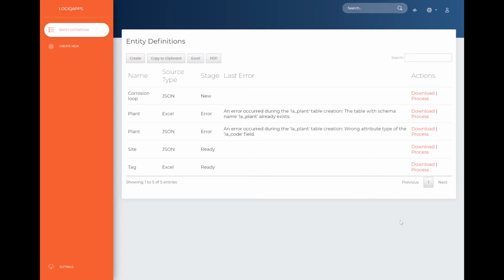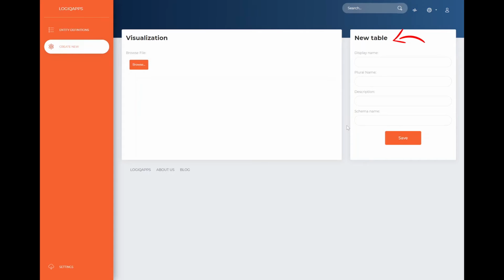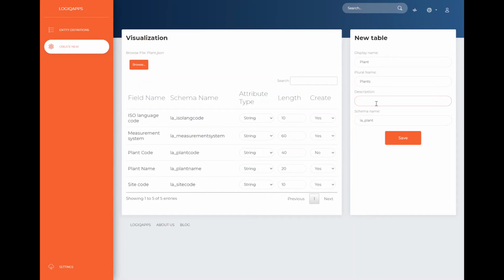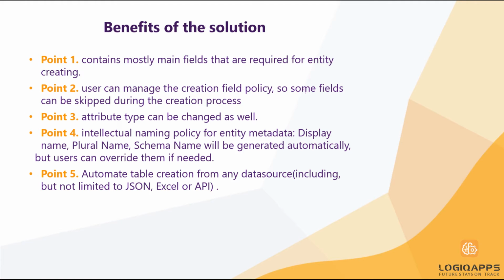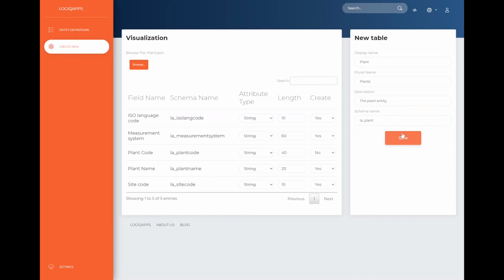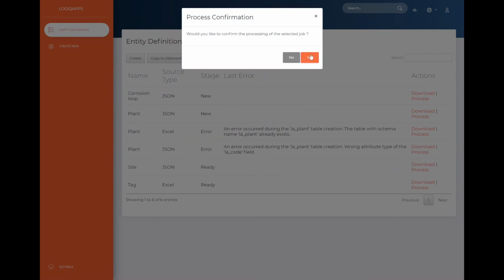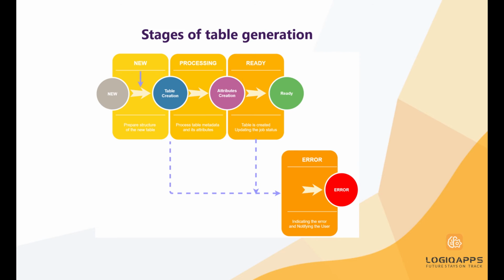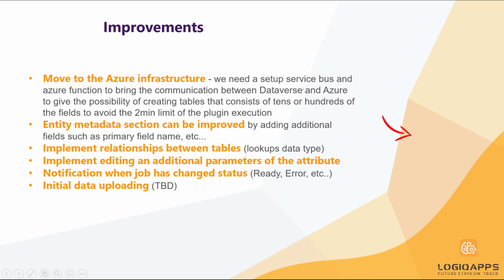PowerPlatform Hackaton 29-30.09.2021 Challenge 4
Video recorded for the Challenge 4 from the PowerPlatform Hackaton 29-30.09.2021